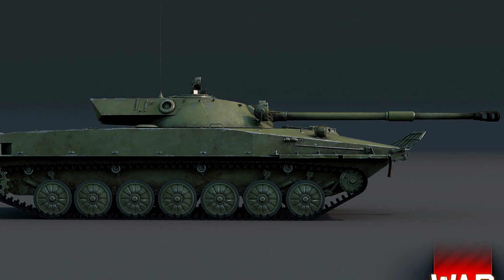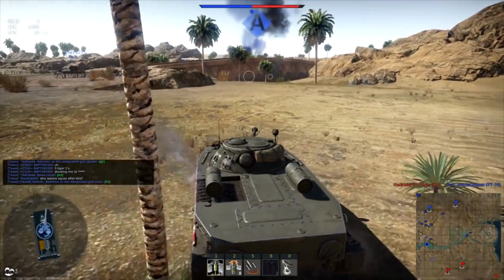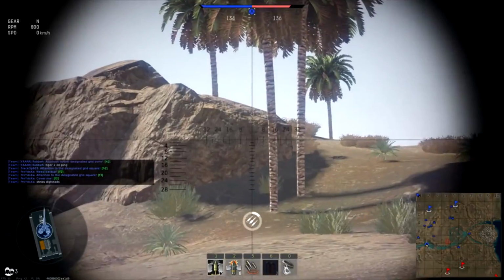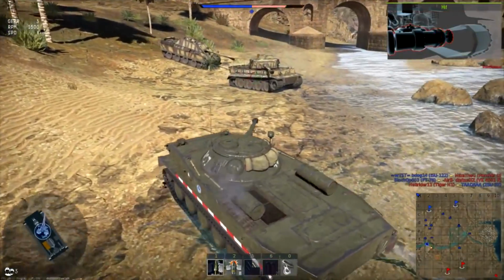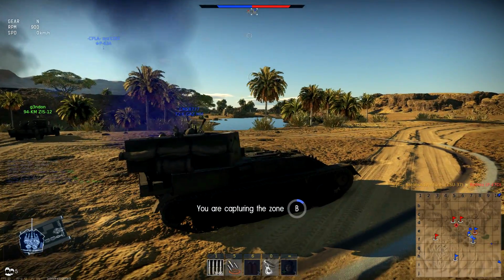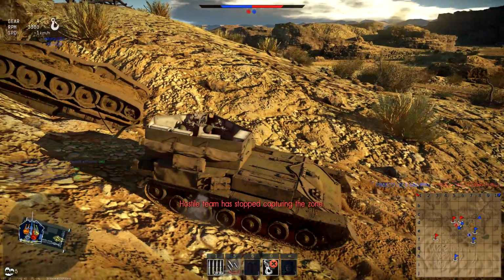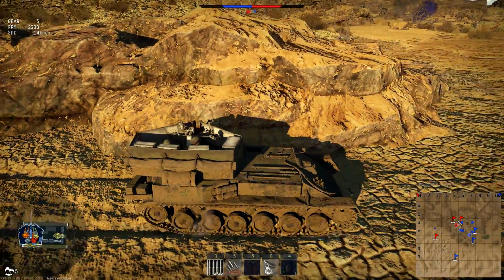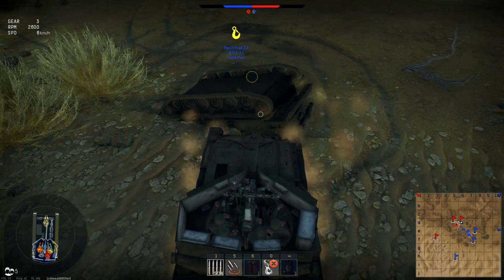NEW Tank, Never Leave a Man Behind - War Thunder Gameplay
War Thunder 1.65 Preview Object 906 and Funny Gameplay

-Baron